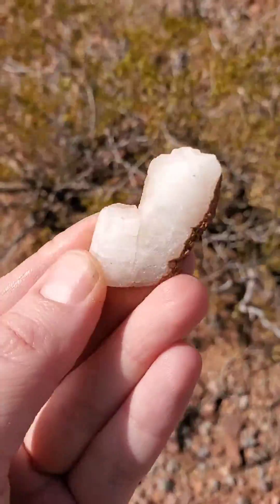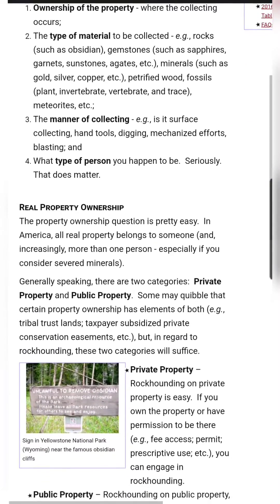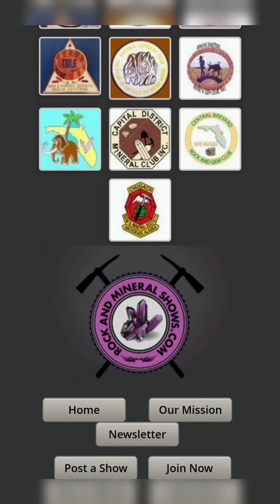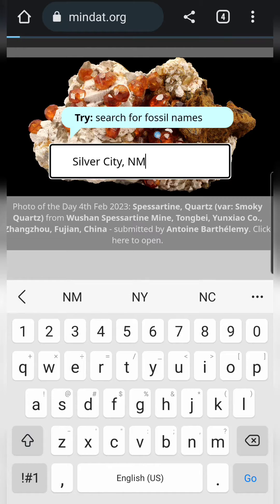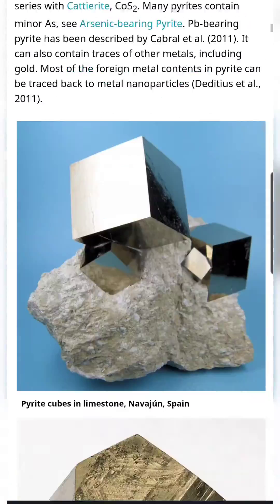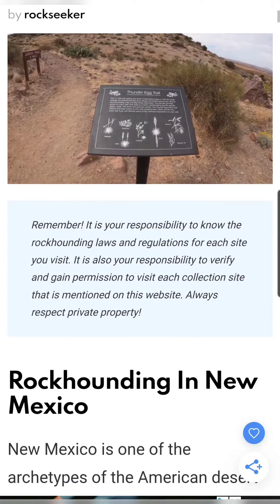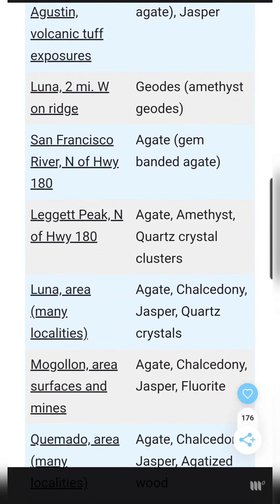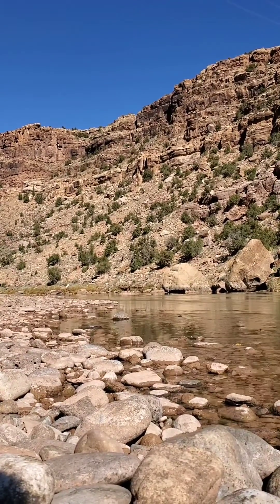Beginner's Guide to Rockhounding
How to find rocks and minerals near you using a few basic resources